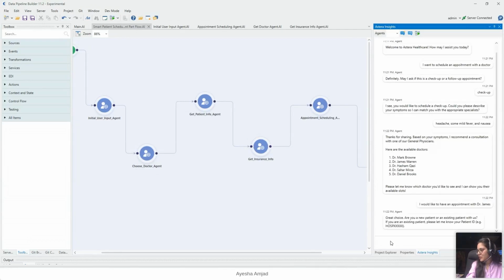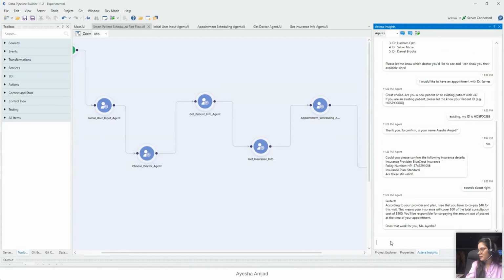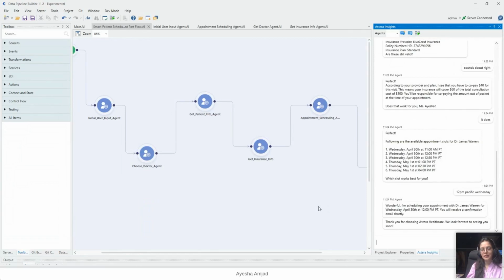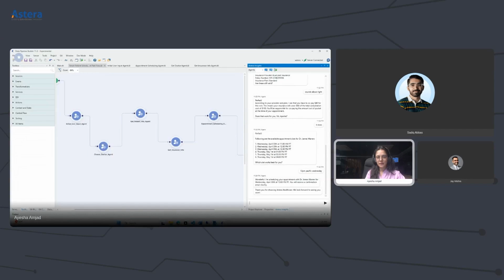Webinar Highlights: Leverage data to build your personalized AI Agents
Here's a short recap video we made covering all the highlights of our recent webinar focusing on personalized AI Agent development using a visual, drag-and-drop interface that allows seamless integration with enterprise systems.